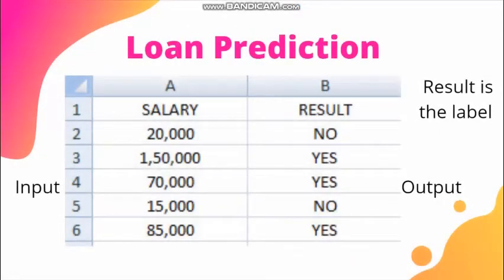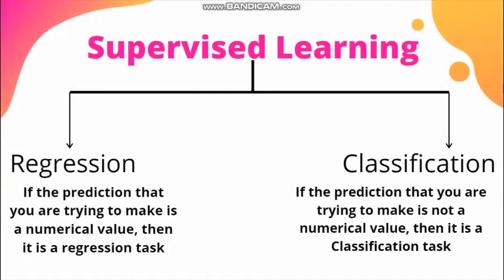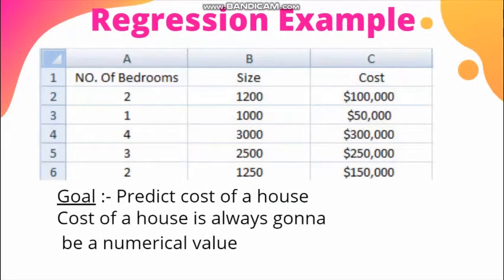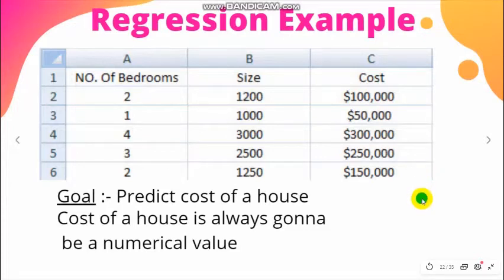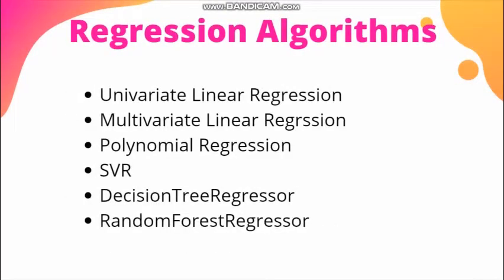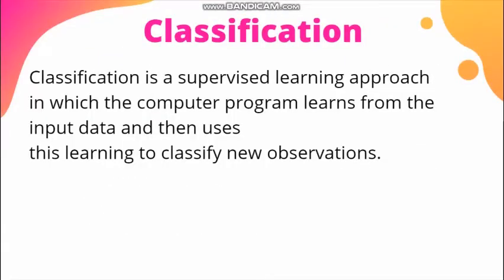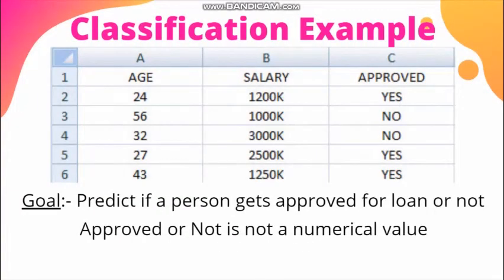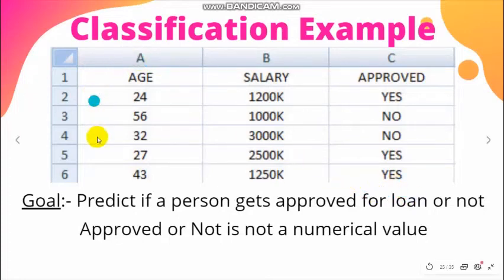What is supervised learning and what is the difference between regression and classification?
Hello all,
I have explained each topic in this video with an example so that you can understand it very easily.